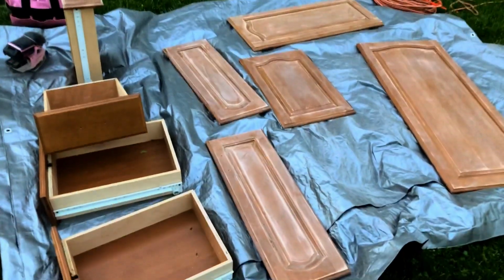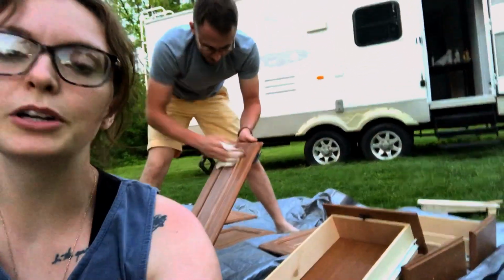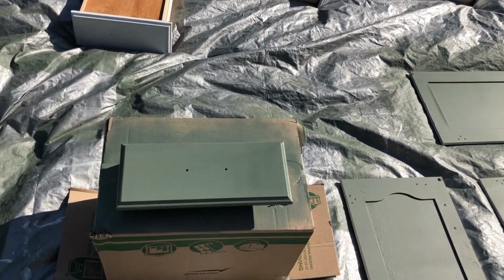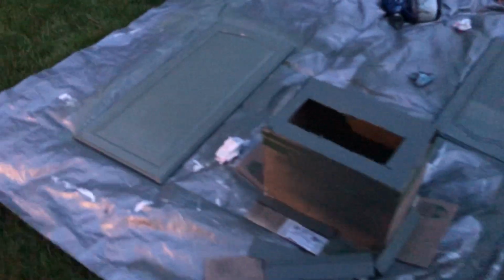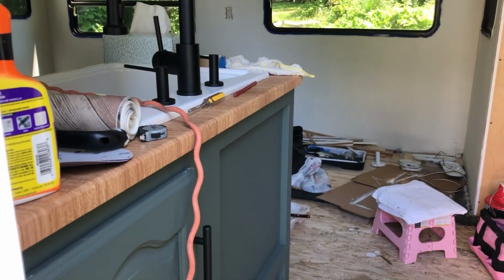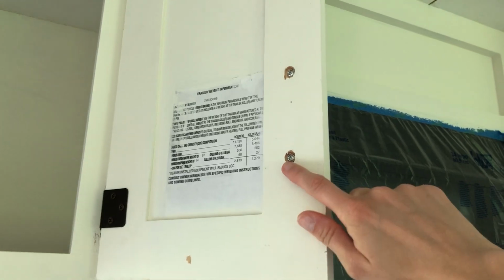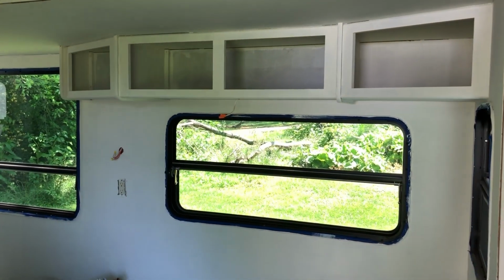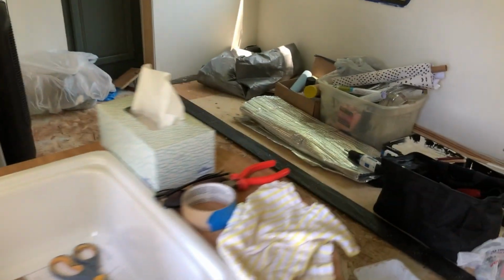Our Camper Renovation! (Part 4: Painting, Cabinets, & more painting.. )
Well its been a year since our last video.. plans change, life happens, but God is good. :) Hope you enjoy watching our progress!